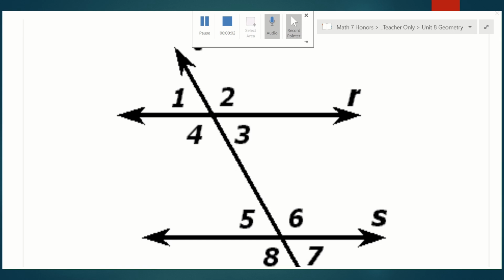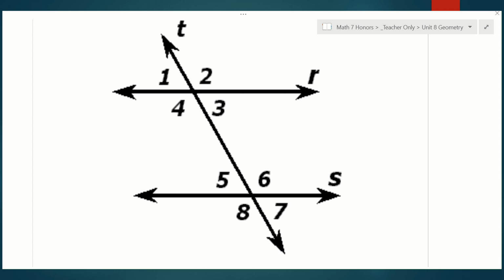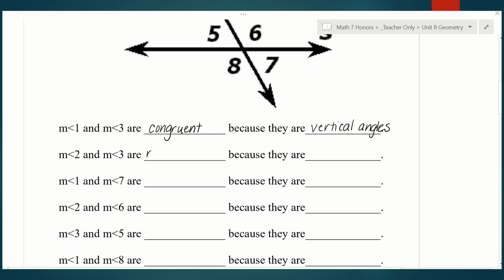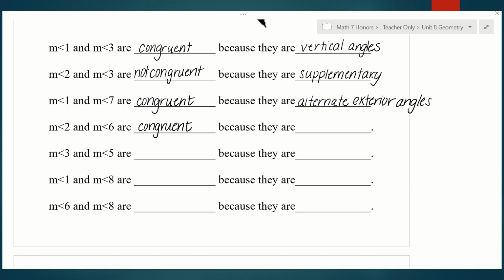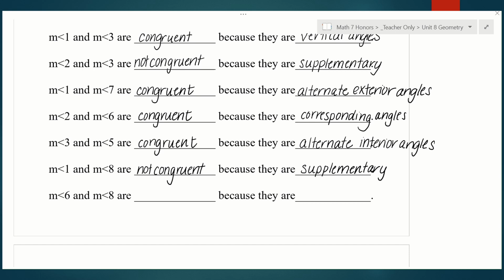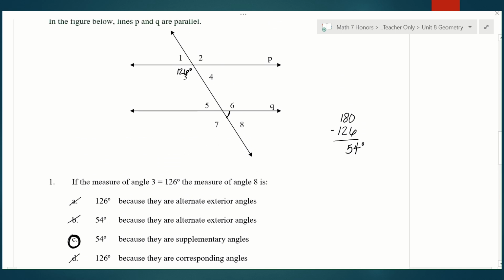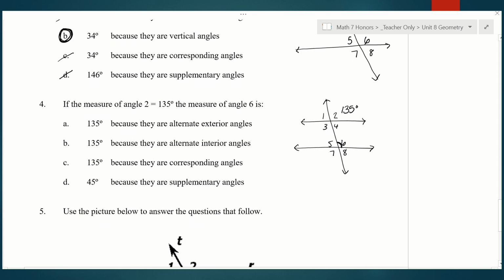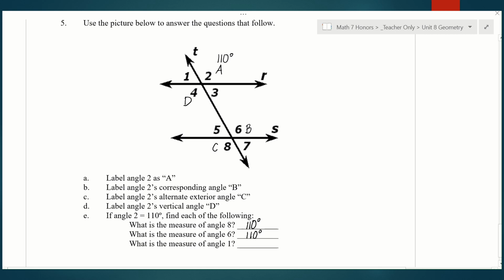Math 7 Honors - Geometry Unit - Lesson 9: Parallel Lines Cut By a Transversal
Geometry Unit - Lesson 9: Parallel Lines Cut By a Transversal